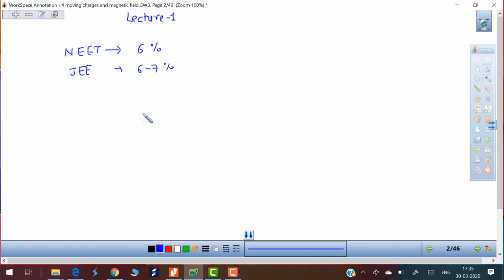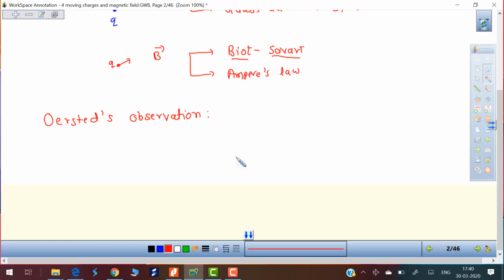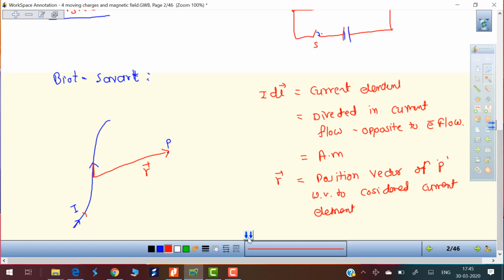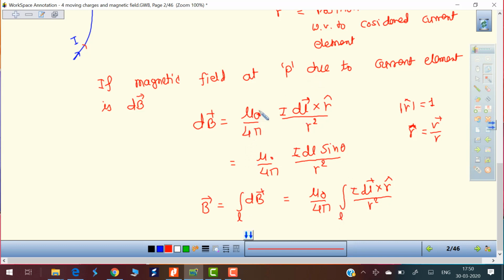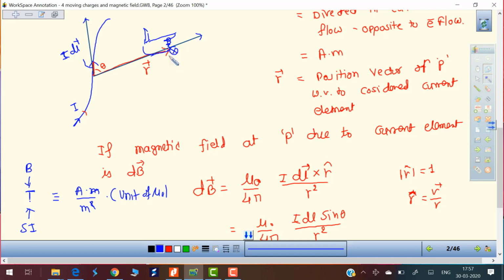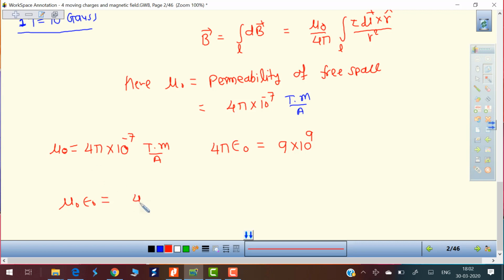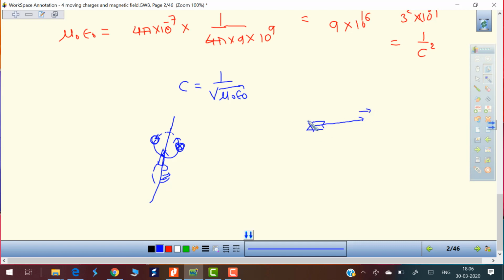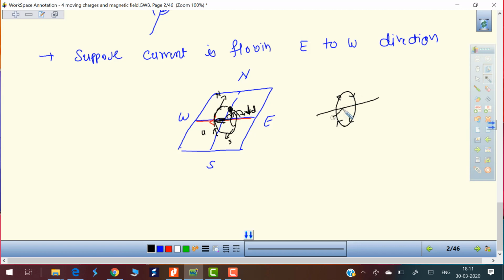LECTURE # 4.1E | BIOT-SAVART LAW | STD 12 | PHYSICS | DR G M SUTARIYA | ENGLISH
BIOT-SAVART LAW, PHYSICS, MOVING CHARGE, GUJARAT BOARD,